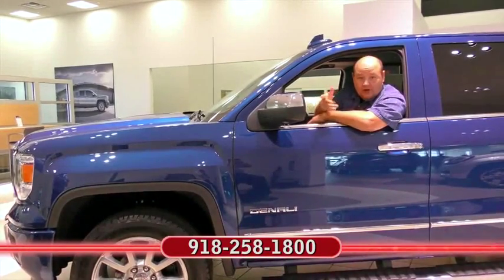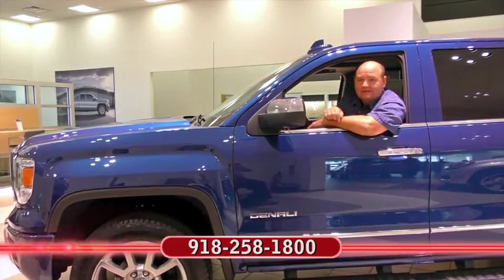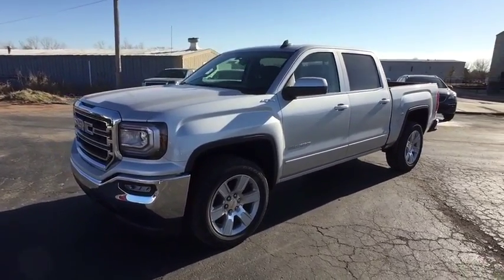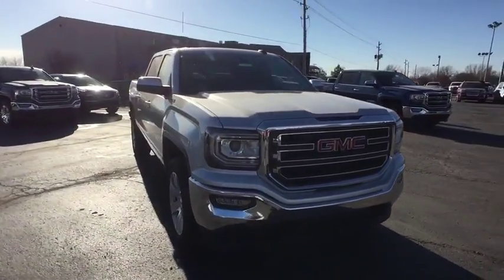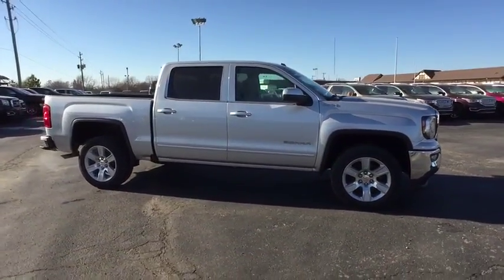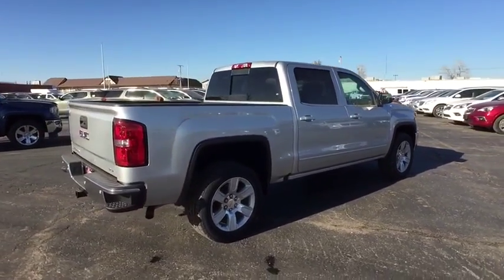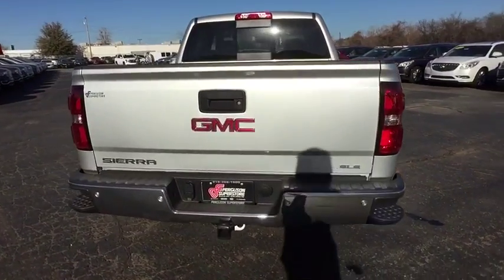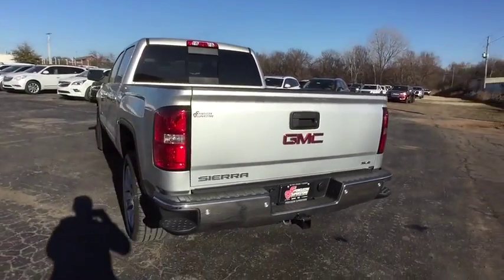2017 GMC Sierra 1500 Tulsa, Broken Arrow, Owasso, Bixby, Green Country, OK G70490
2017 GMC Sierra 1500
2017 GMC Sierra 1500 SLE - Stock#: G70490 - VIN#: 3GTU2MEC1HG264129

Ferguson Superstore
1601 N Elm Place

Price includes: $1,000 - Chevrolet & GMC Special Package Consumer Cash. Exp. 01/31/2017, PRICING INCLUDES FERGUSON DISCOUNT AND ALL NATIONAL AND REGIONAL INCENTIVES! COME SEE WHY WE ARE THE FASTEST GROWING BUICK/GMC DEALER IN AMERICA! Ferguson Superstore is excited to offer this good-looking 2017 GMC Sierra 1500 SLE in Quicksilver Metallic. Perfect Color Combination! PRICING INCLUDES FERGUSON DISCOUNT AND ALL NATIONAL AND REGIONAL INCENTIVES! #1 VOLUME GMC DEALER IN OKLAHOMA! You pay the price listed plus a $249 documentation fee, less any extra incentives if available and/or applicable. Please call to check on availability. NO BROKERS OR DEALERS, PLEASE.Thank you for taking the time to look at this superb-looking 2017 GMC Sierra 1500. Load this truck down with passengers, cargo, whatever! This truck's cavernous space will haul around everything you need.We've Got What You're Looking For!